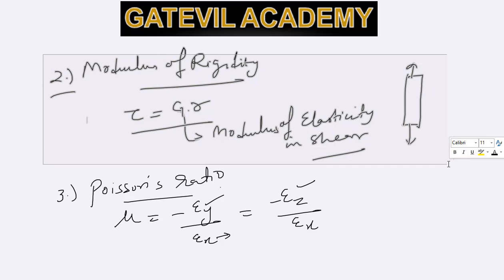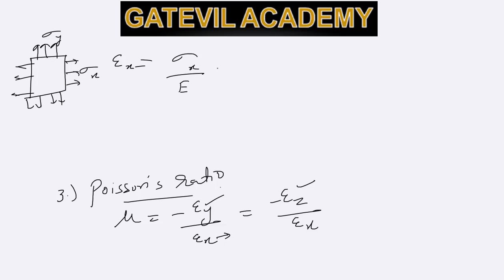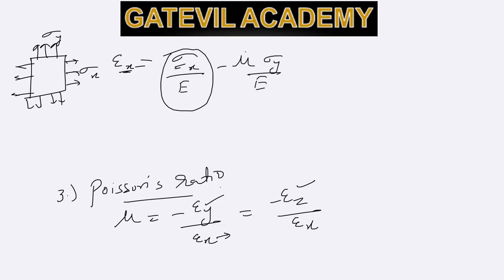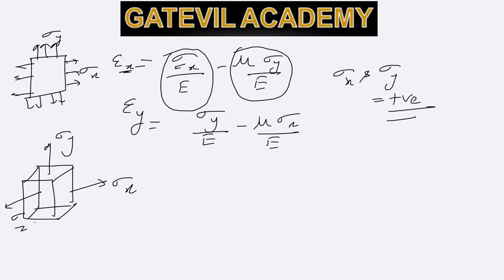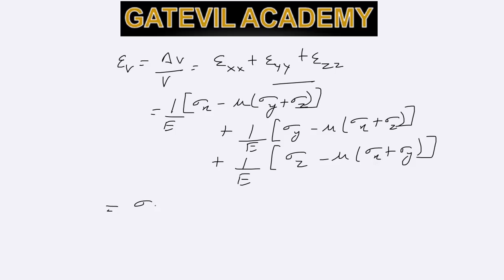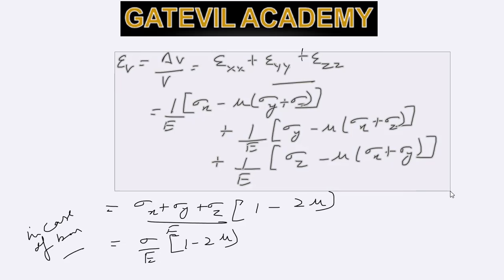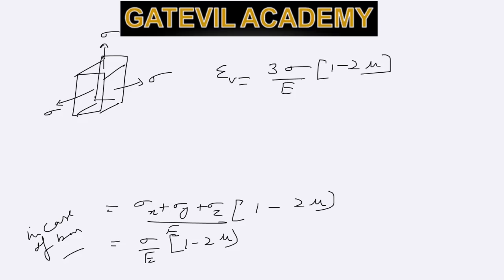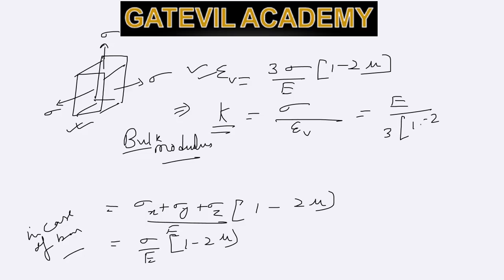Strength of materials: Stress, Strain and Elastic constants Part-2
Elastic constants and relationships between them.